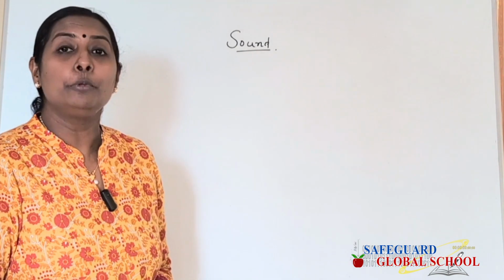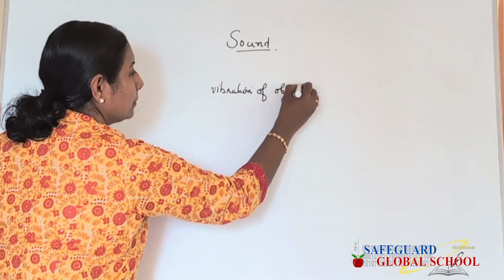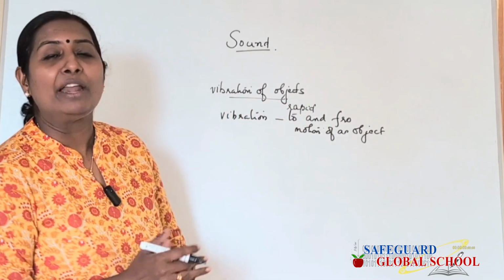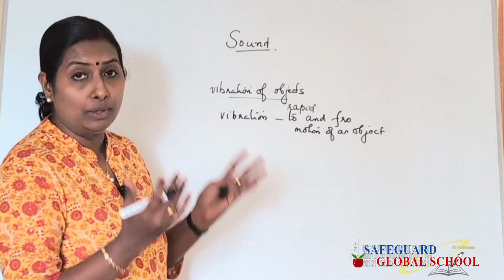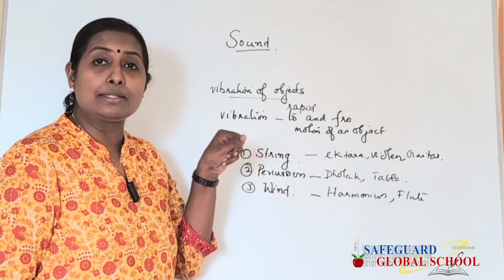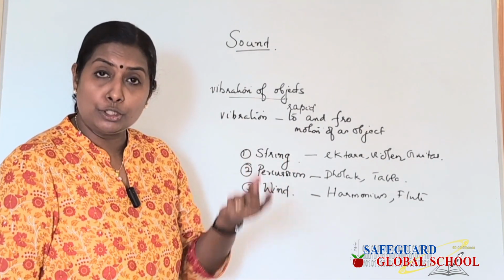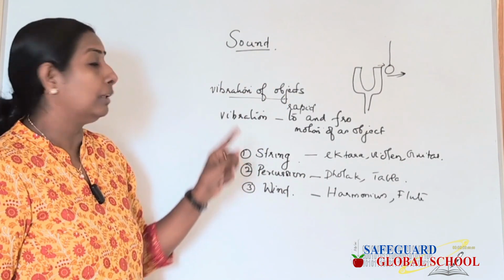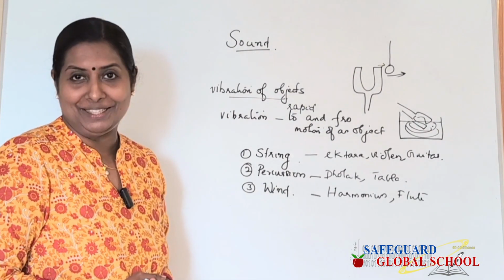STD 9 |SOUND | PART 1 | PHYSICS | PRODUCTION OF SOUND |JYOTHI MANOJ |SAFEGUAARD GLOBAL SCHOOL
By
Jyothi Manoj

Qualifications :-

MSc Physics

B.Ed.

Worked as :

Academic Coordinator 💥
Vice Principal 💥
Principal 💥